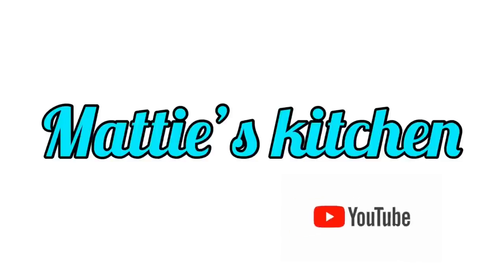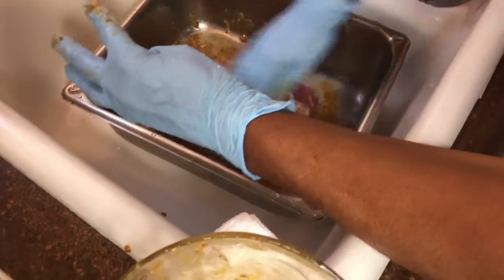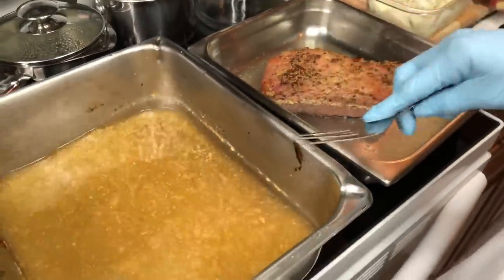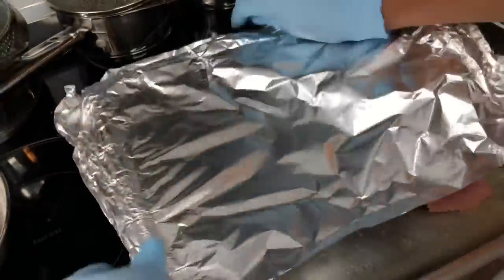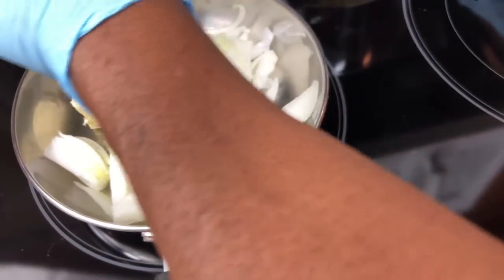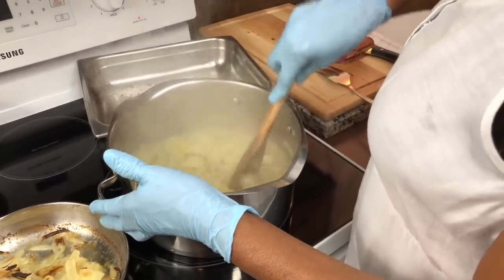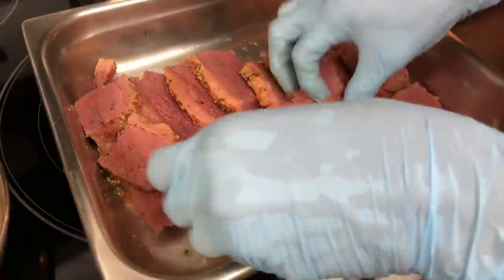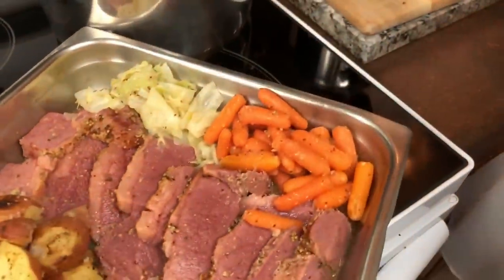Easy Oven Baked Corn Beef Brisket with Cabbage | Complete with Carrots & Potatoes | Mattie's Kitchen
MattiesKitchen, in this video Mattie will be sharing her secrets to making the easiest "Oven Baked Corn Beef Brisket". While corn beef is traditionally eaten on St. Patrick's Day, this meal can be made any day of the week. With just a few ingredients, you can make this corn beef come out so moist and tender. Complete the meal by adding cabbage, carrots, and red potatoes. You and your kids will love it! So, sit back and relax as you enjoy this cooking show from start to finish! Mattie's Kitchen 👍🏿

✨ Ingredients: Beef Brisket, Carrots, Yellow Onions, Cabbage, Red Potatoes, Honey Dijon Mustard, and Brown Sugar.